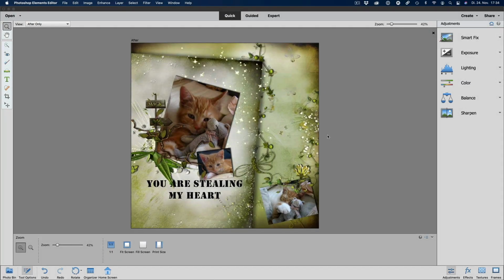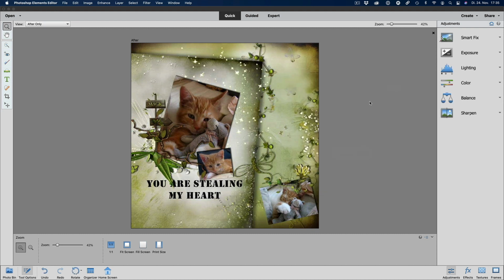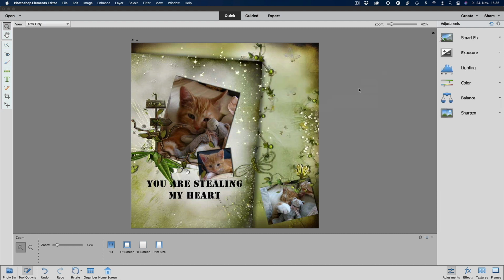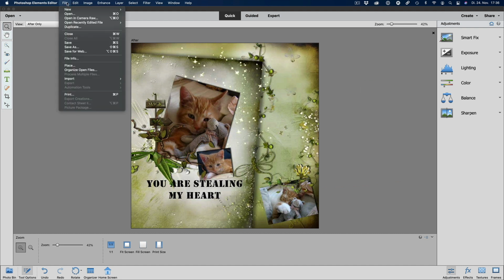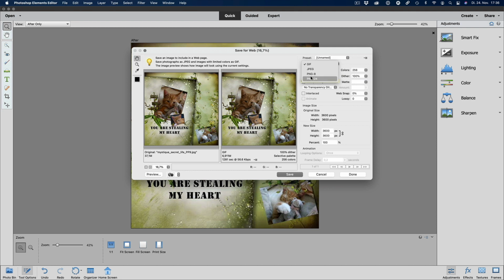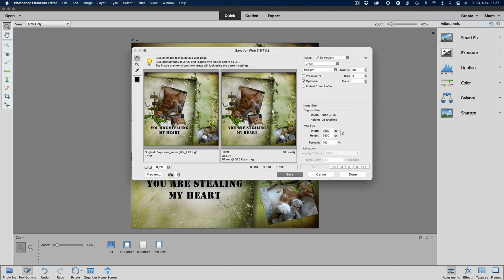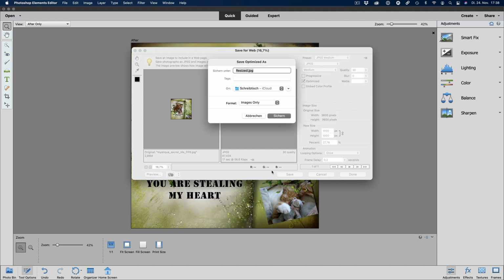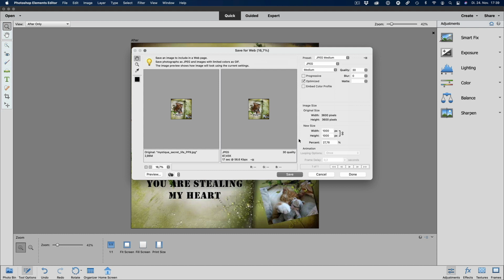Resize your Scrapbooking Images for Instagram, Facebook & Co.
In this Video I show you how to resize your Scrapbooking Layout for Instagram, Facebook & Co.
In Photoshop Elements you can easily resize your Scrapbook Layouts - or create new Scrapbooks.
I've used the following material:
★ Photoshop Elements

Are you looking for tons of lovely freebies?